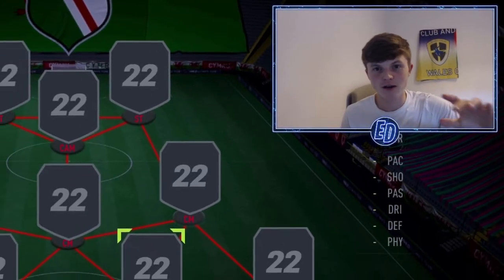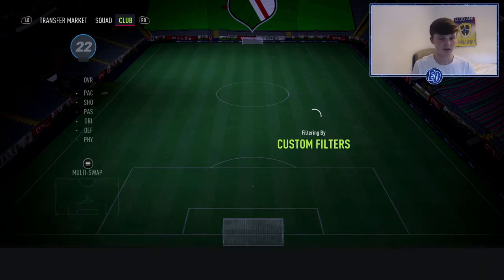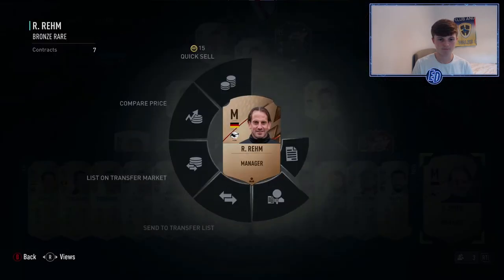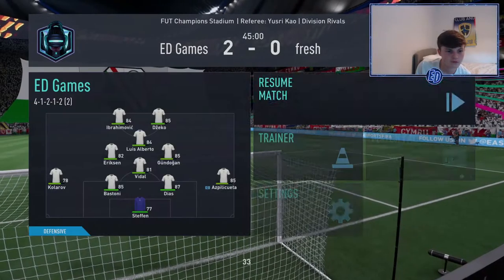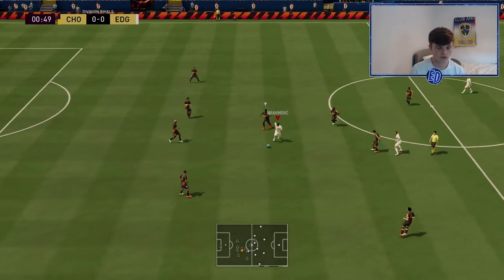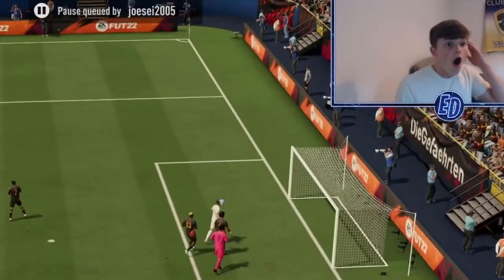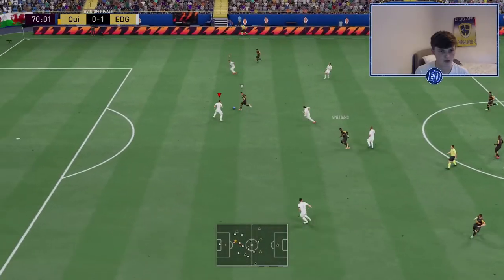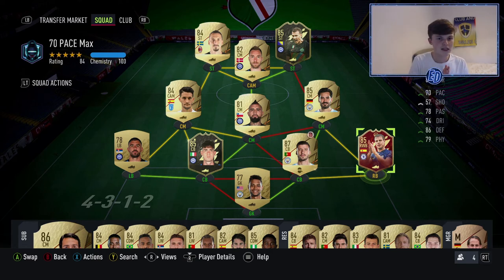Proving PACE DOESN'T MATTTER in FIFA 22...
Todays challenge is to use a team with players no quicker than 70 pace and if you ask me... I think it went down quite well haha! enjoy